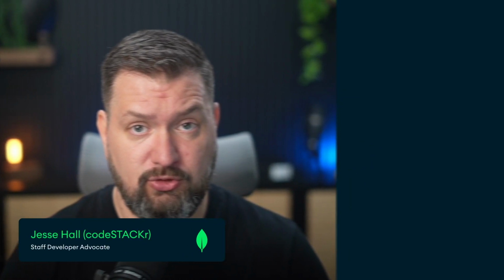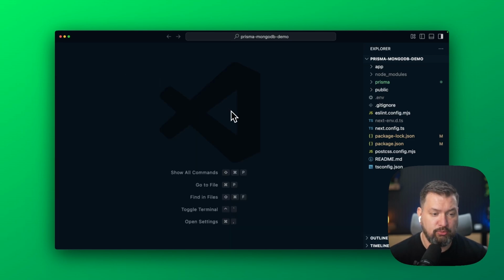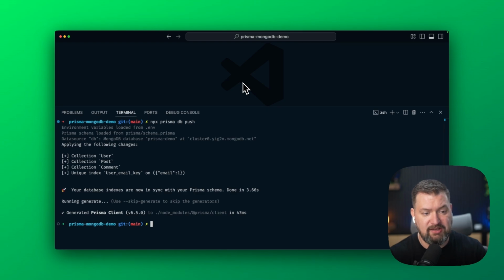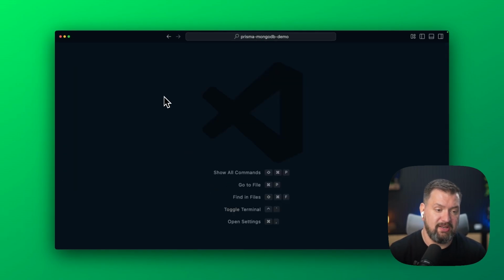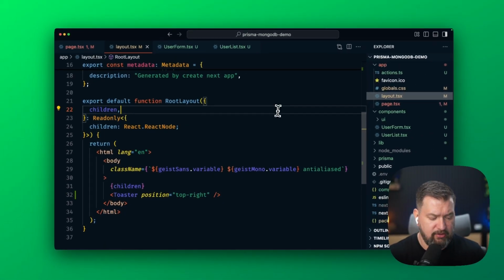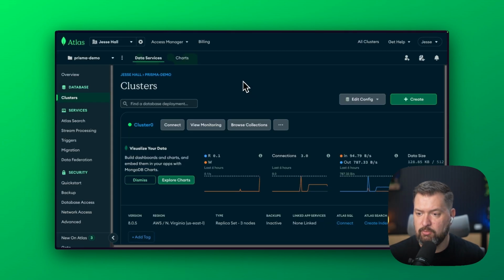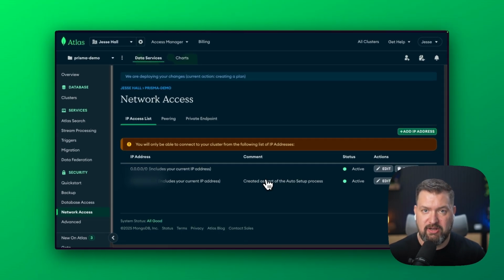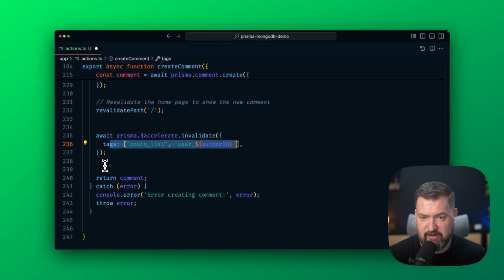10X Your Development Speed: Prisma + MongoDB + Next.js Ultimate Stack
🚀 Prisma + MongoDB Full-Stack Tutorial with Next.js 15
✅ Build Modern, Type-Safe Web Apps Faster

In this in-depth tutorial, Jesse Hall (aka codeSTACKr) shows how to build a full-stack Next.js 15 app using Prisma ORM and MongoDB. Learn how to boost your development speed, enforce type safety, and scale easily with Prisma Accelerate for serverless environments.
Whether you're a seasoned dev or exploring type-safe MongoDB for the first time, this video covers everything you need—from schema modeling to caching strategies.

🔧 What You’ll Learn:
- Why choose Prisma
- How to connect Prisma to MongoDB Atlas
- Modeling MongoDB data with full type safety
- Building server actions and server components in Next.js App Router
- Using Tailwind CSS + shadcn/ui for modern UI
- Improving performance with Prisma Accelerate: connection pooling, edge caching, with TTL and SWR
- Deploy-ready example: users, posts, comments—all working together

🧠 Tech Stack:
Next.js 15 (App Router)
Prisma ORM + Prisma Accelerate
MongoDB Atlas
Tailwind CSS + shadcn/ui
TypeScript

🛠 Prerequisites:
Node.js 20+
MongoDB Atlas account
Prisma Data Platform account

⏱️ Timestamps ⏱️
00:00 - Intro
00:44 - The tech stack
02:07 - Agenda & prerequisites
02:36 - Prisma ORM + MongoDB project setup
04:18 - Data modeling with Prisma ORM
06:56 - Setting up a singleton Prisma Client
07:33 - Building API routes with serer actions
10:04 - Building the user interface with server components
13:51 - Expanding app functionality with posts and comments
17:04 - Integrating Prisma Accelerate
20:57 - Accelerate caching strategies
24:48 - Bonus!!